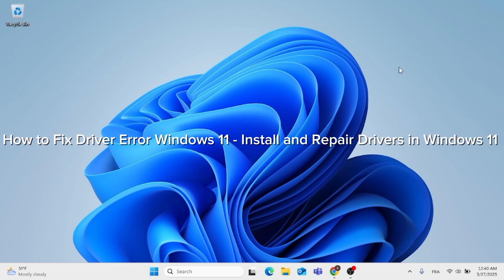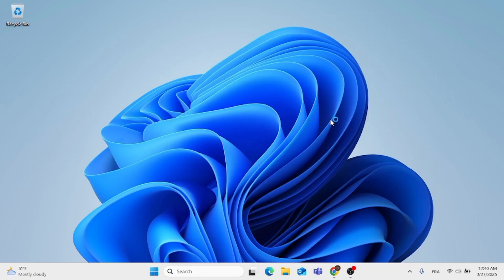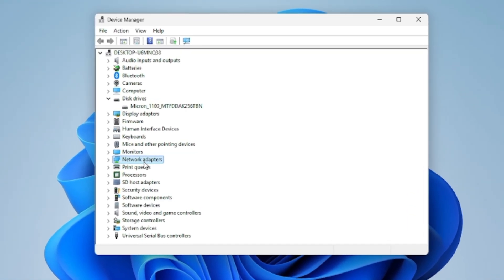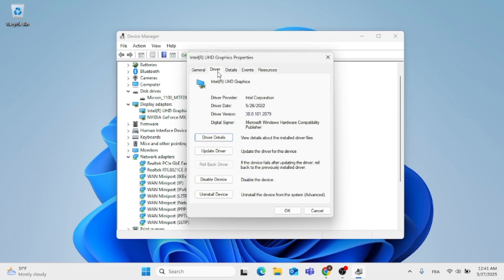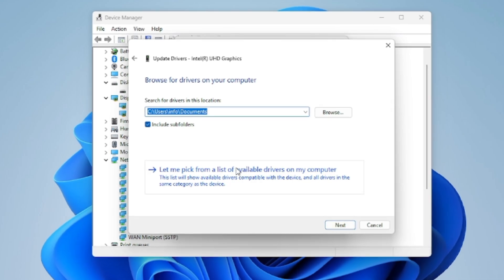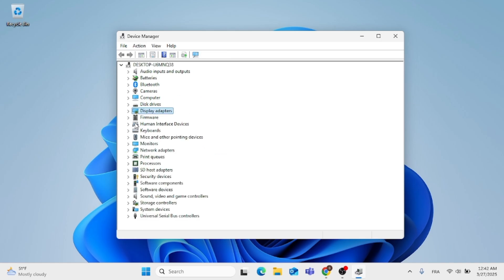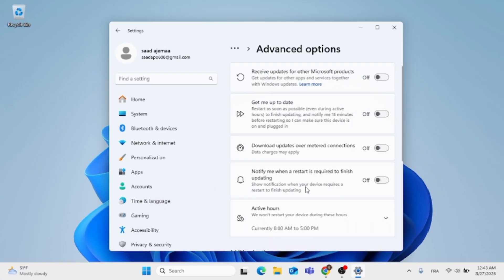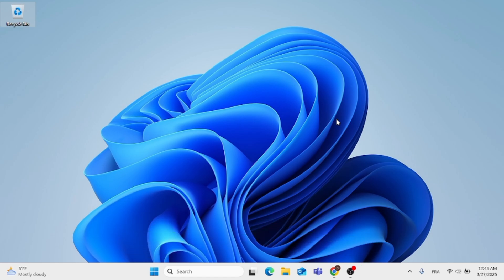How to Fix Driver Error Windows 11 - Install and Repair Drivers in Windows 11 [Solved]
Are you experiencing driver errors in Windows 11? Whether it's missing, outdated, or corrupted drivers, these issues can cause hardware malfunctions, slow performance, or even system crashes. In this step-by-step guide, we’ll show you how to fix driver errors, install missing drivers, and repair faulty ones in Windows 11 quickly and easily!

🔹 What You’ll Learn in This Video:
✅ Open Device Manager to check installed drivers.
✅ Locate Display Adapters, Network Adapters, Disk Drives, Printers, and Speakers.
✅ Update or reinstall drivers manually via Device Manager.
✅ Use Windows Update to check for new driver updates.
✅ Use Advanced Options & Optional Updates to install missing drivers.

⏱ Timestamps
⏳ 00:00 - Introduction
⏳ 00:14 - Checking Drivers in Device Manager
⏳ 00:59 - Checking driver version and the driver date
⏳ 01:47 - Using Windows Updates To update driver

🚀 Fix driver-related issues that cause hardware malfunctions.
🚀 Improve performance and system stability by updating drivers.
🚀 Learn multiple methods to install and repair drivers in Windows 11.
🚀 Avoid downloading malicious or incorrect drivers from unsafe sources.

If this tutorial helped you, don’t forget to:
📢 Share with anyone facing driver issues!